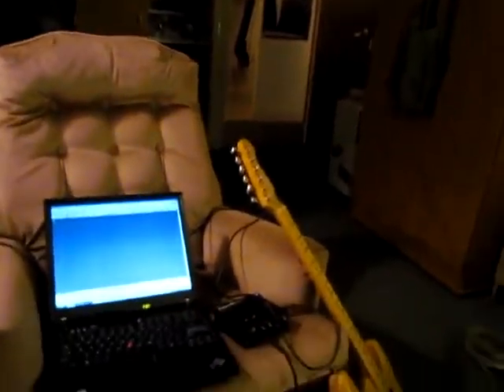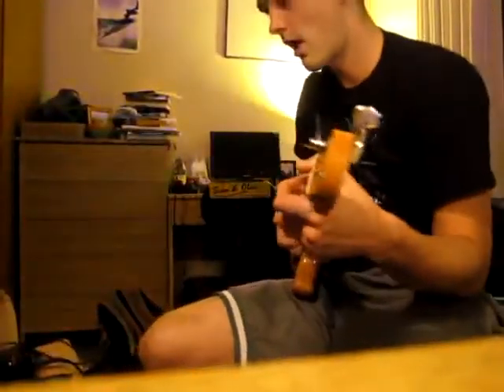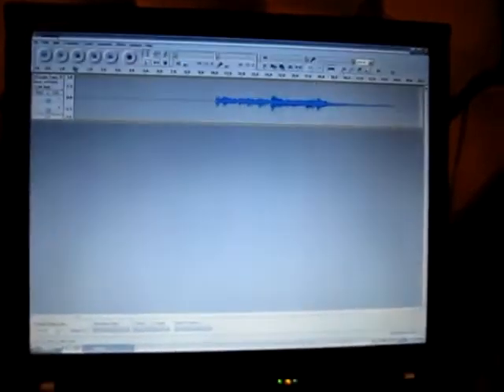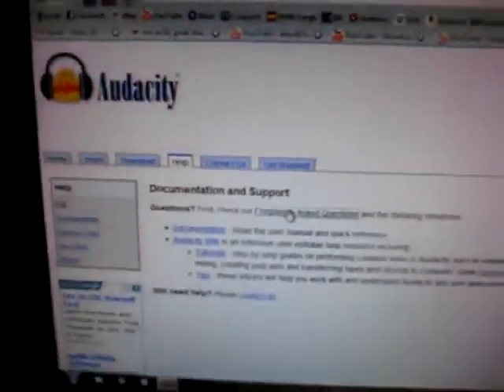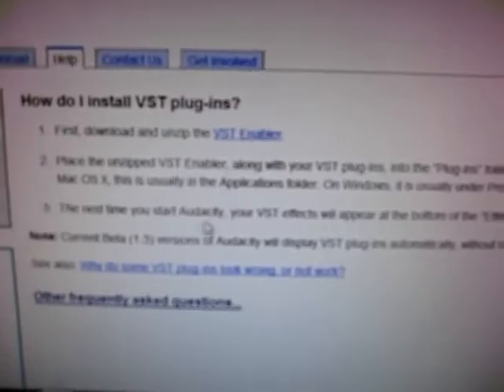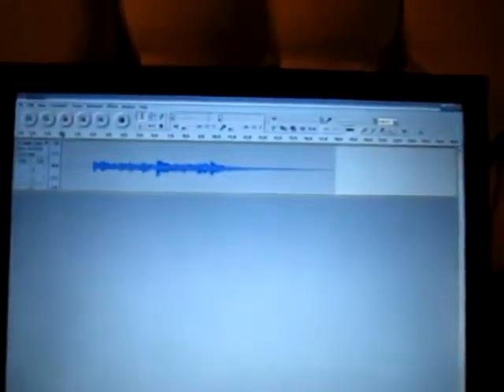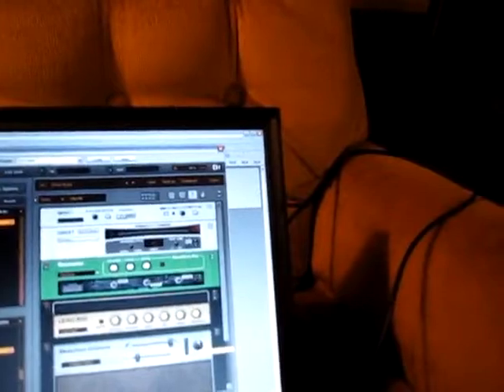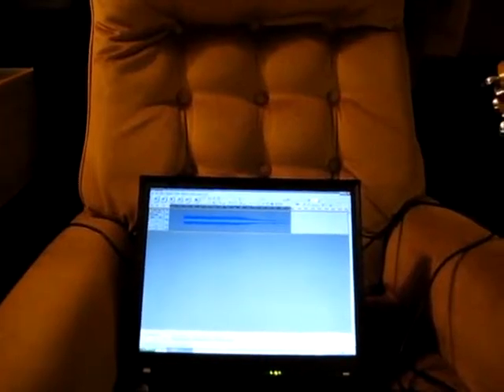How To Record Electric Guitar with Guitar Rig 3 in Audacity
This is a tutorial about how I use Guitar Rig 3 as a vst plugin for audacity.

Note:

I maybe forgot to mention, once you enable vst plugins in audacity you have to move the .dll file in Guitar Rig into Audacity.  Copy and paste it from c:/program files/native instruments/guitar rig 3/VST plugins into c:/program files/audacity/plug-ins.